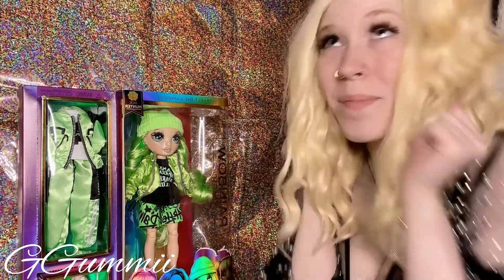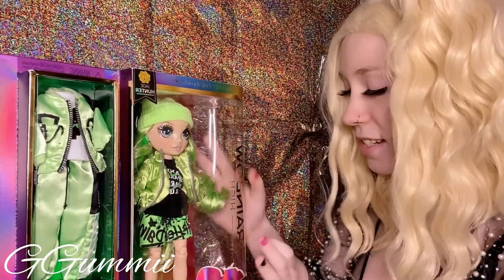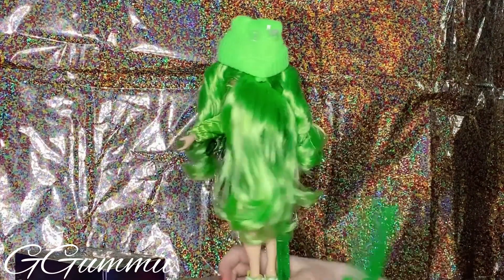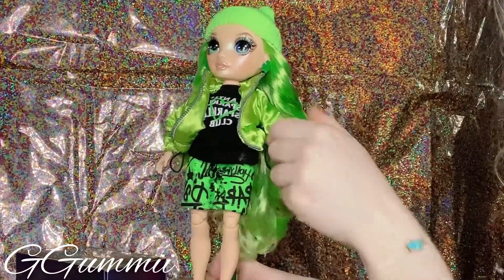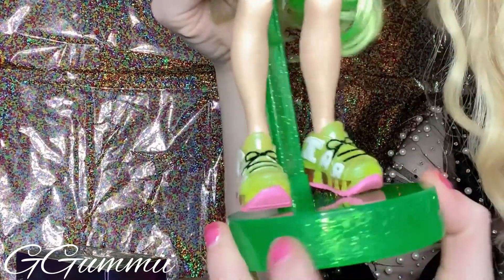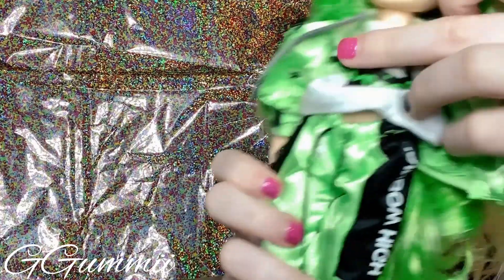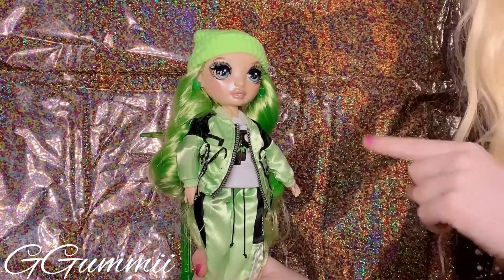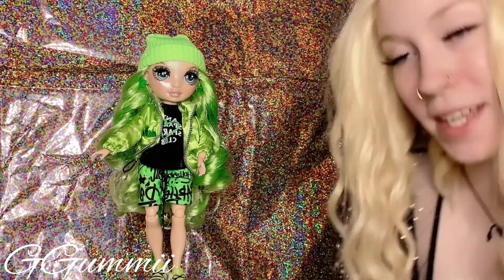Jade Hunter ♡ Rainbow High Series One ♡ Unboxing + Review!!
I Hope You Had as much Fun Watching as I did Making it!!~
Whether it be about my Doll Collection, Fashion, Food, Makeup, etc.
I'm Sure You'll Enjoy my Happy Bubbly Energy and be able to Relate to me~

Twitch & TikTok: GGummii